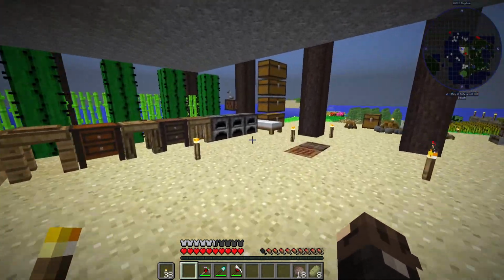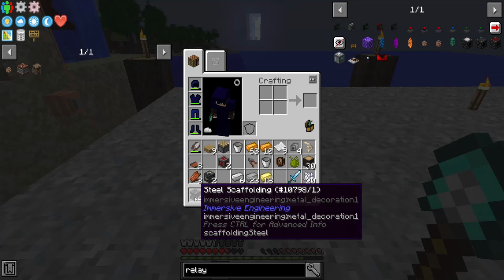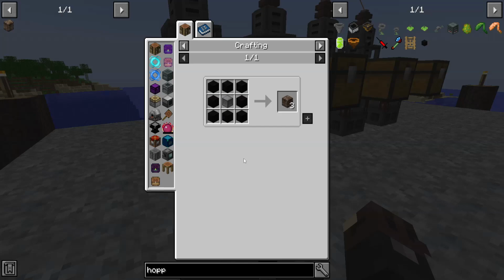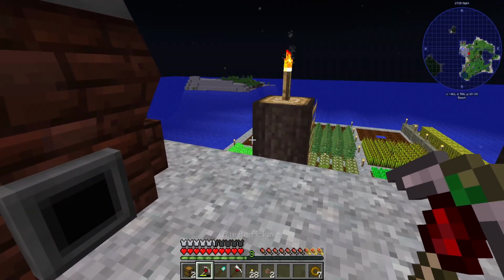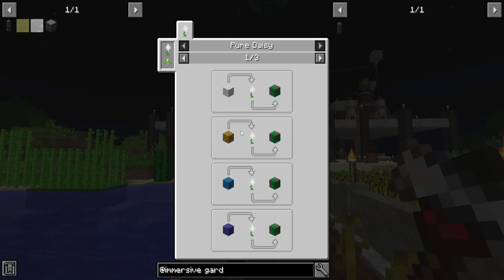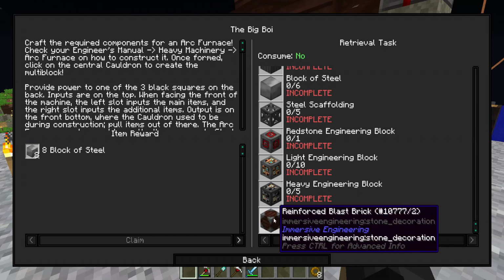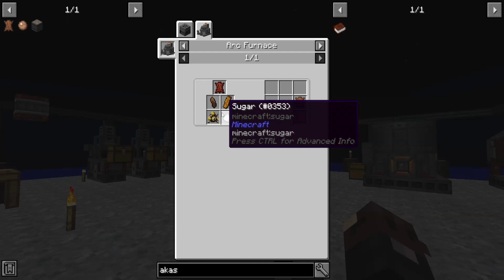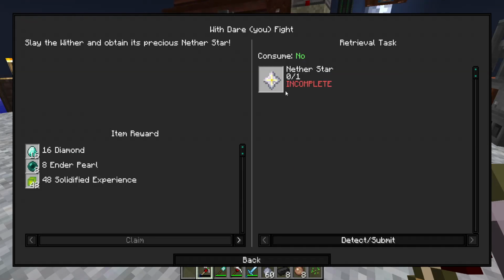IMMERSIVE TECH :: Divine Journey 2 FULL Chapter 4 (Episode 4)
Feeling really good about this.